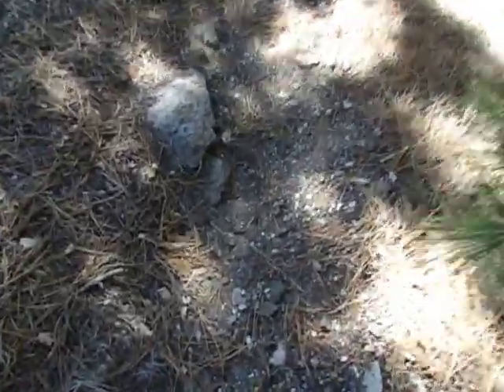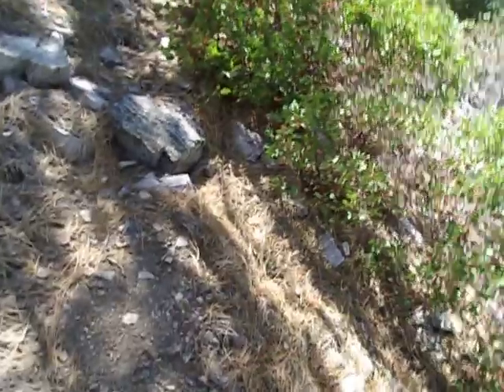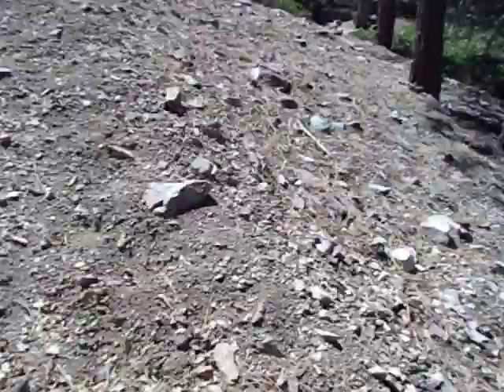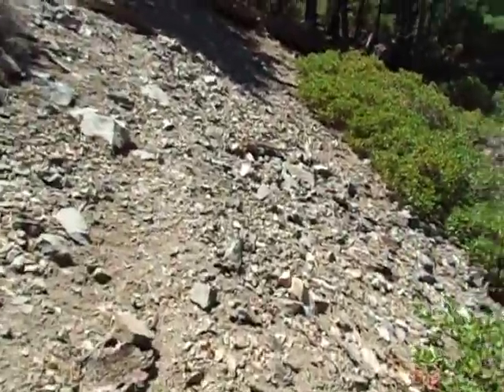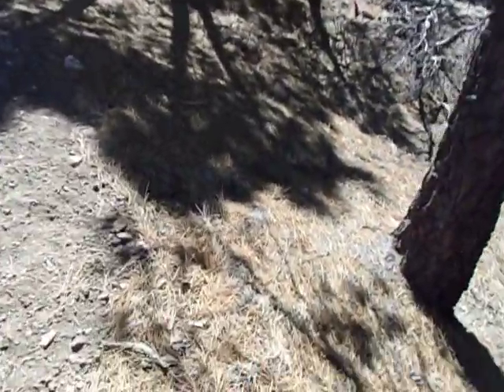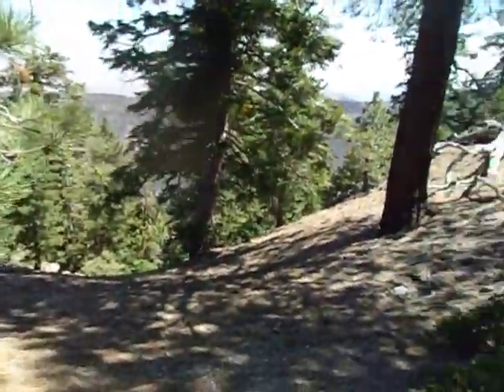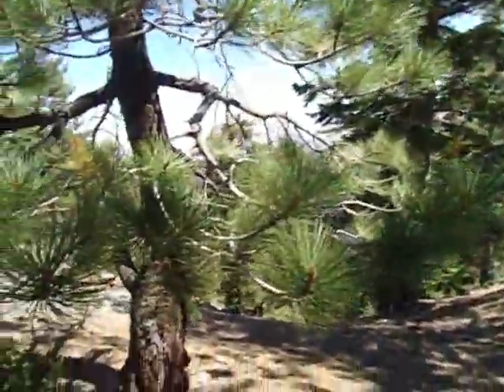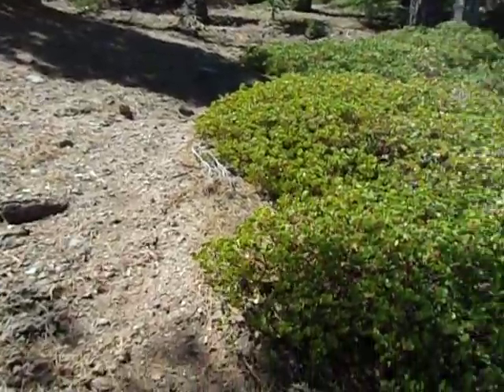7/4/21: Angeles National Forest- Hike Part Way Up Mt. Baden-Powell's N.W. Ridge Pt. 2/7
Angeles National Forest- San Gabriel Mountains- Los Angeles County, Southern California.  Being that I have not been on many of those "crazy cross-country hikes" lately, I thought I was overdue one of them!  My original goal was to climb off-trail to Mt. Burnham (8,997') (between Mt. Baden-Powell and Throop Peak.  I was going to climb up a gully, meet the Pacific Crest Trail, and then get a use trail to Burnham, and afterwards potentially take the PCT to Baden-Powell for my 3rd visit there!  I stopped at some 2 different n.w. facing gullies of Mt. Burnham, and they appeared too technical for my current abilities, so I found a turnout a little closer to Vincent Gap at 7,200' and found a use trail leading up from it.  In all, the use trail would only lead to a lookout point on the ridge.  So, I then would start cross country up the ridge, and the ridge melded into the steep, loose slope up to Peak 9086 which the small point immediately west of Baden-Powell.  Being out of shape and already hot, the loose soil and rocks would be too much for me on this day, so I decided later to return to the use trail and visit the lookout instead.  I do not regret turning around, and the lookout point was a very nice, secluded place to admire the awesomeness of the San Gabriel Mountains.  In part 2, I find where the use trail makes a hard left to head to the lookout point.  I then continue uphill off trail.